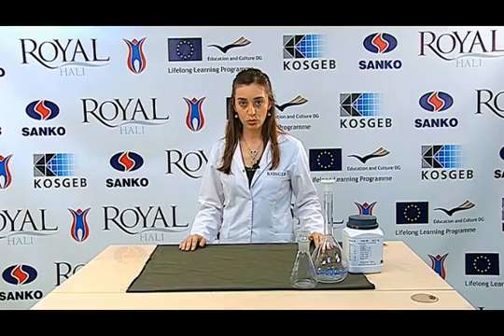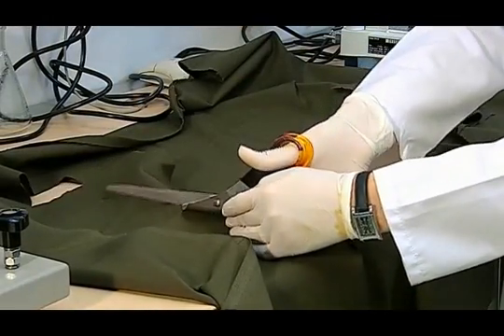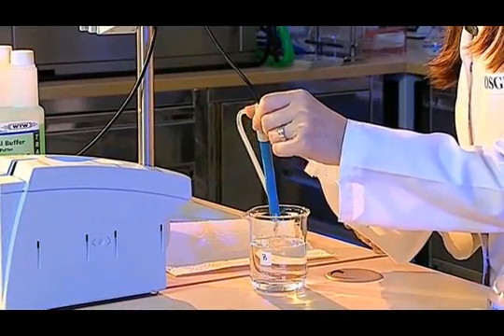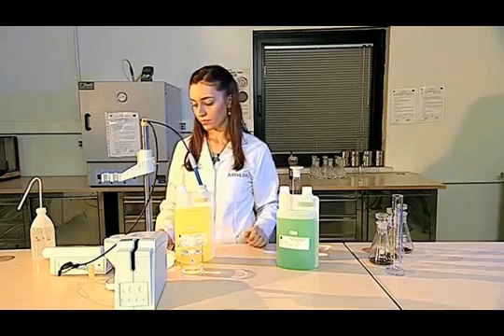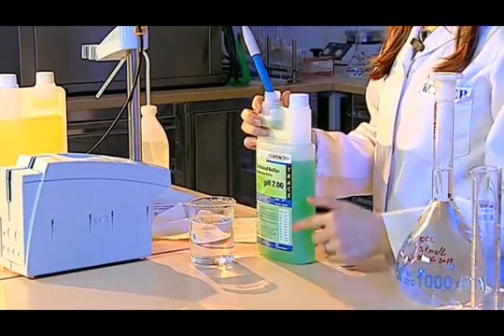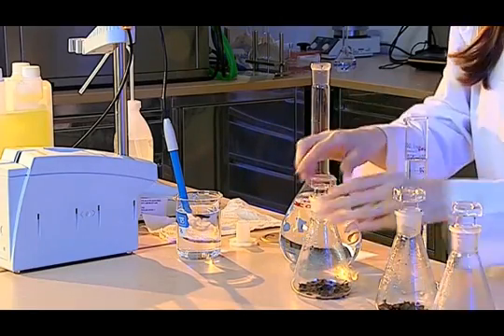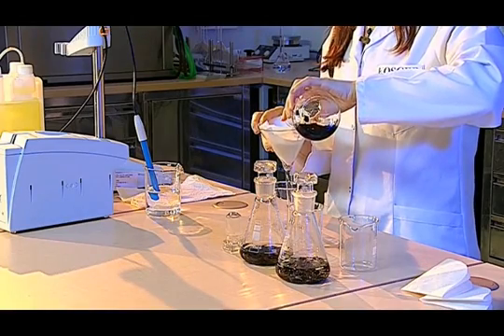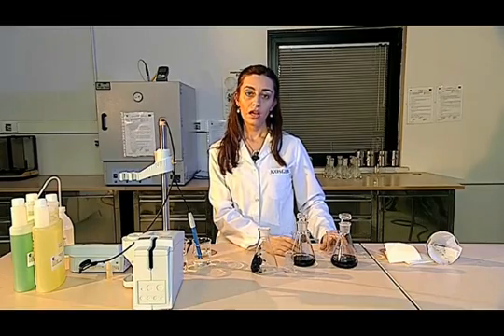E47 Determination Of Ph Value And Change In Textile Products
Determination Of Ph Value And Change In Textile Products E423